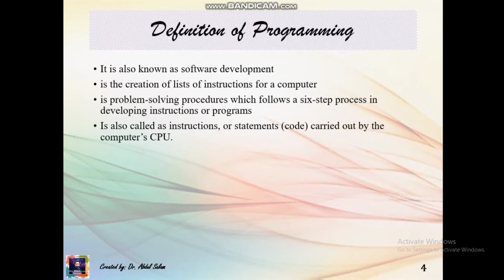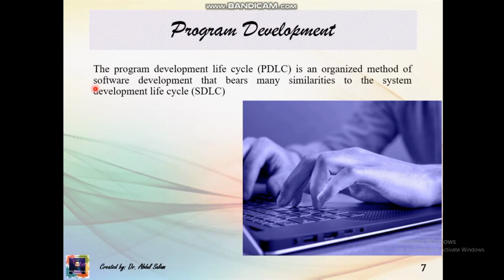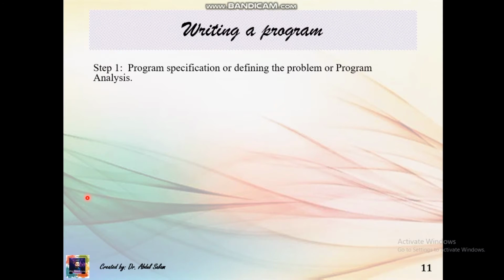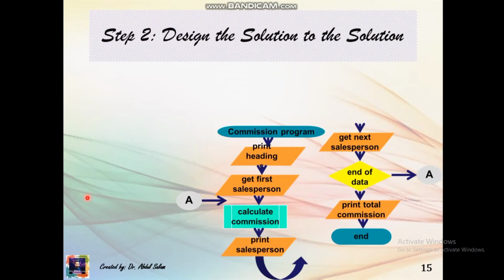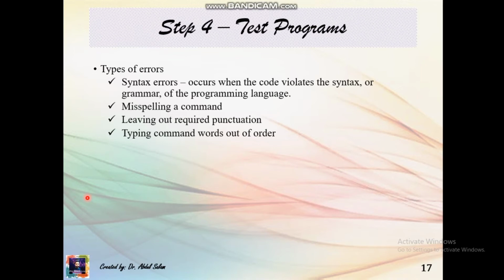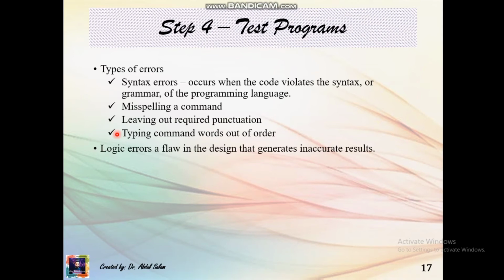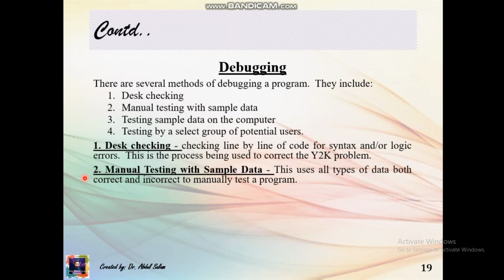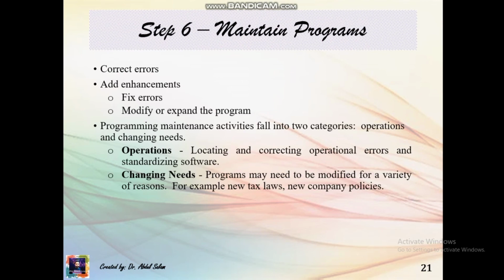Programming Development Life Cycle